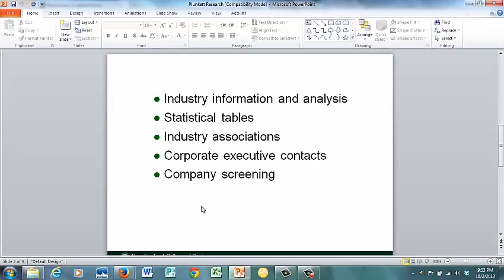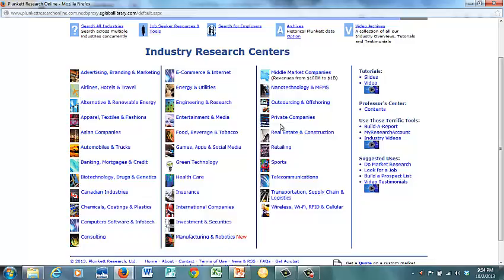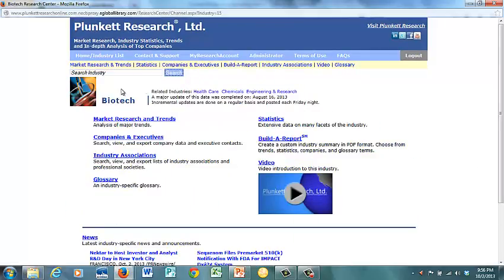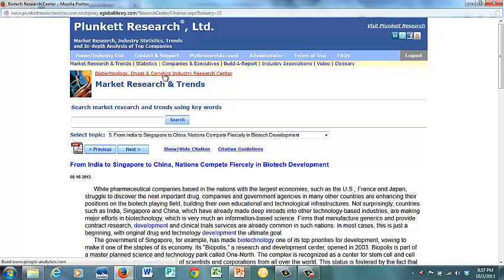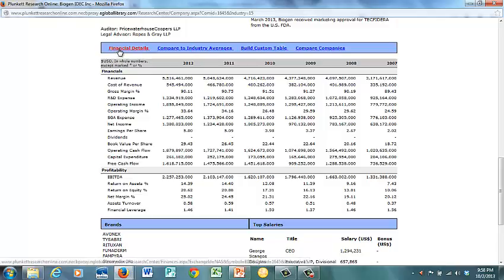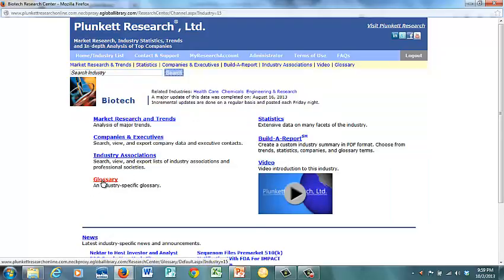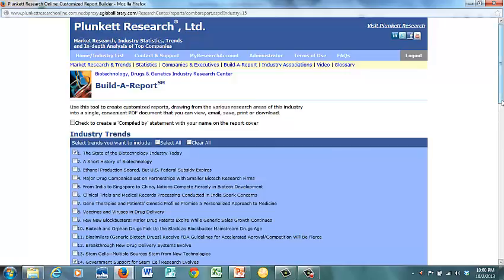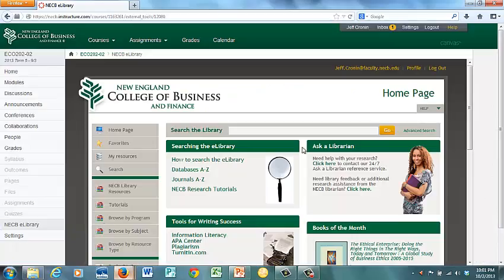Plunkett Research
A great database at the NECB eLibrary for company and industry research featuring over thirty -research centers.-